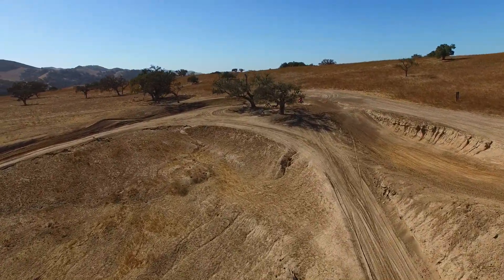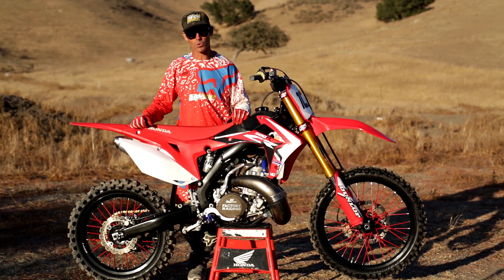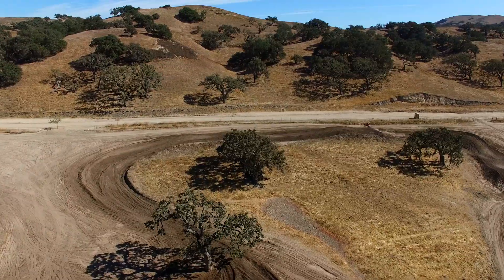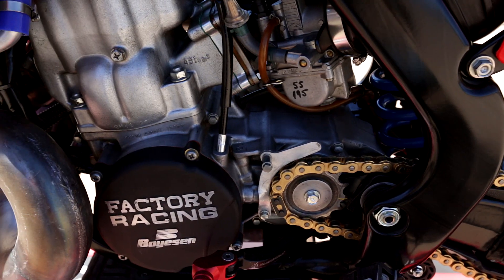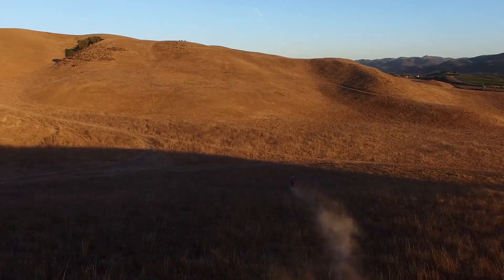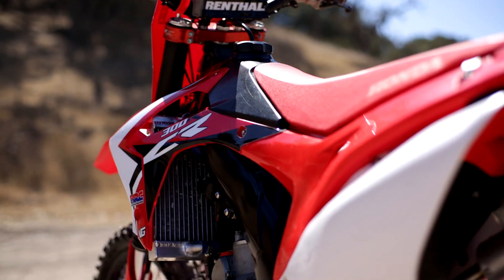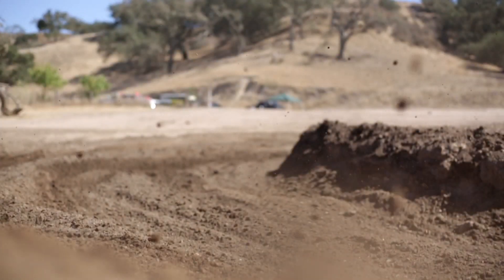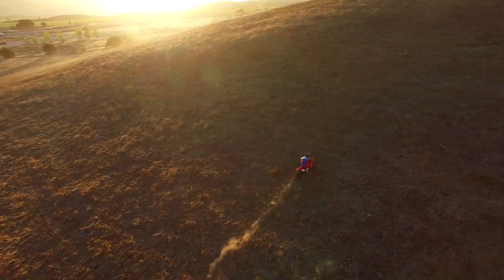Redline with Ryan Hughes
Motorcross Champion Ryan Hughes puts Redline Motorsports new custom built 500 and 300 to the test at Zaca Station MX and Castillo Ranch in California.